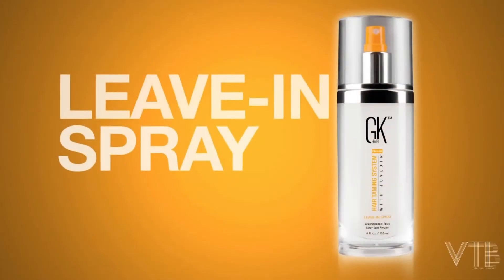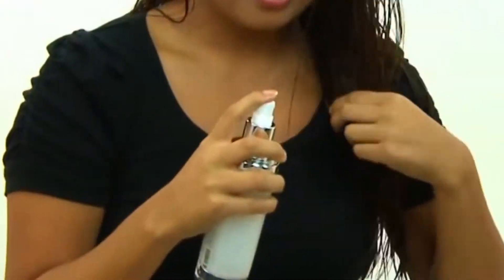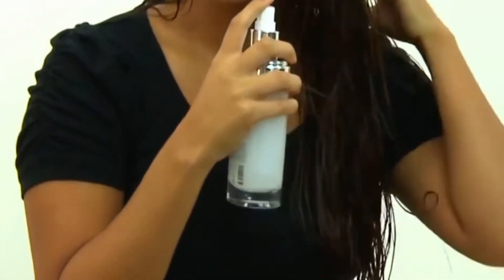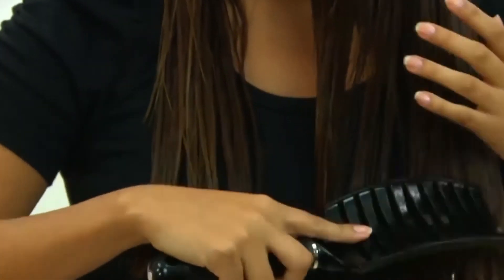GKhair Change Agent Justin Allen shares his knowledge about GKhair Leave in Spray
GKhair's Leave in Conditioner Spray delivers light moisture and strengthens each hair strand against damage. It nourishes and fortifies the hair with Juvexin.

Juvexin a keratin anti-aging protein blend optimized for restoring hair from the inside out, returning it to a more youthful state.

.Evens Porosity
.Delivers Light Moisture
.Great Cutting Aid
.Protects from Environmental Hazards

Like Facebook.com/GKhair
Follow US IG @GKhair
Tweet @GKhair
Pin US! Pinterest.com/GKhair